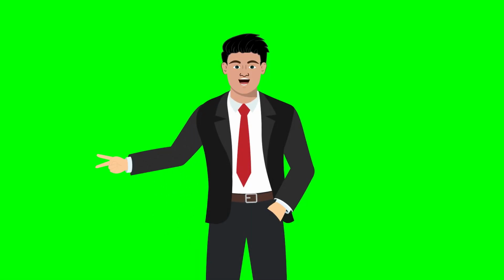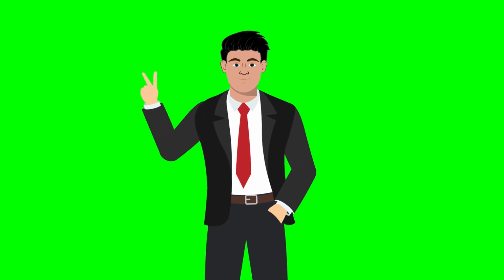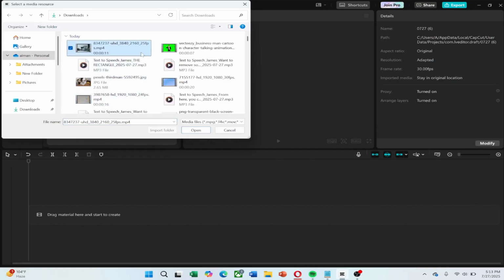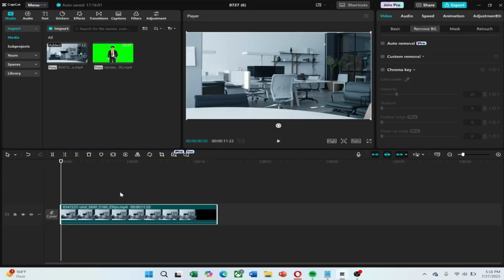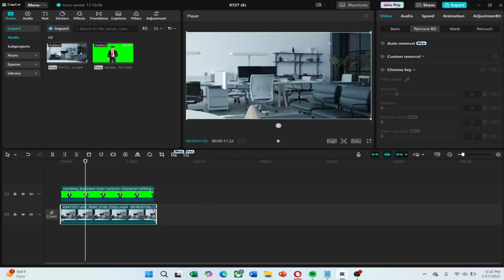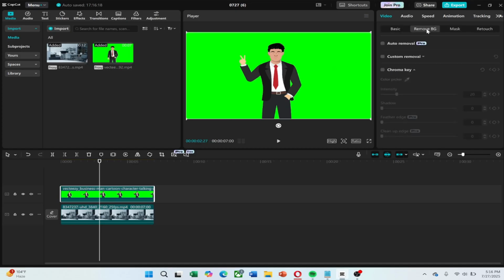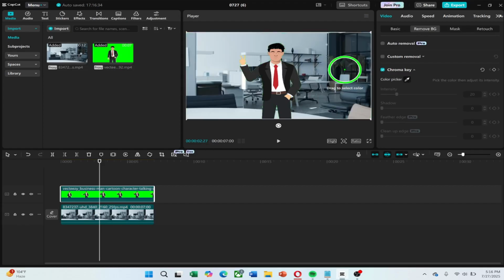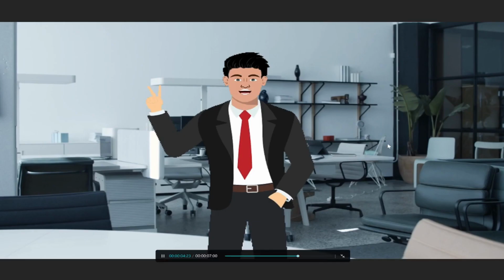How To Make Green Screen Magic In CapCut PC Fast!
Want to replace your background with something fun, creative, or cinematic? In this tutorial, I’ll show you exactly how to use green screen on CapCut PC—perfect for content creators, educators, or anyone adding visual effects to their videos.

In this video, you’ll learn:

Step-by-step: How to use green screen on CapCut PC using Chroma Key

A complete CapCut green screen tutorial PC edition—no advanced editing skills needed

How to fine-tune background removal with intensity, shadow, and spill settings

Tips for adding custom backgrounds, overlays, or effects behind your subject

Whether you're making YouTube content, TikToks, or creative short films, green screen effects can take your edits to the next level.

🟢 Bonus: I’ll also show how to stack green screen clips with text and transitions for a pro finish.